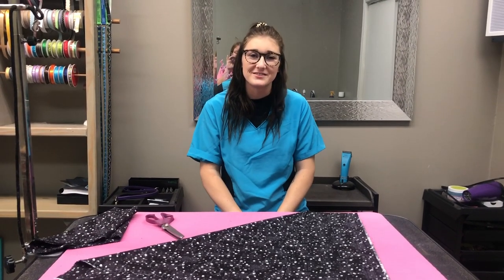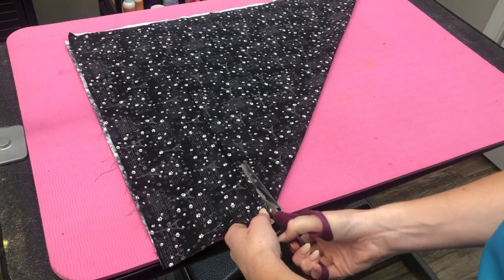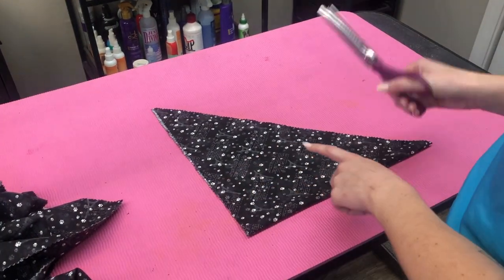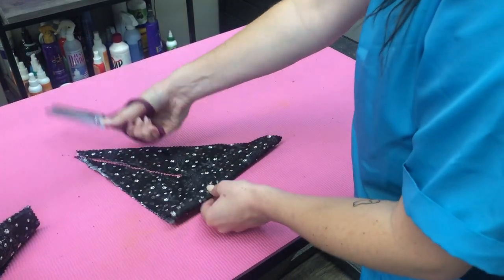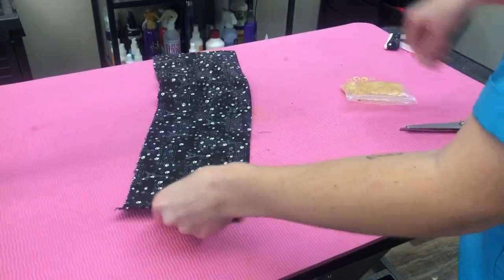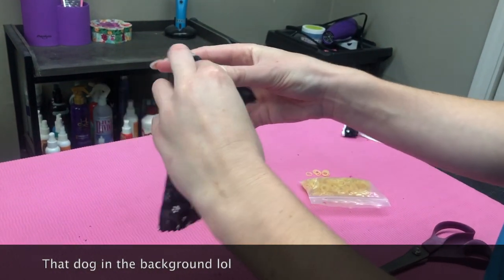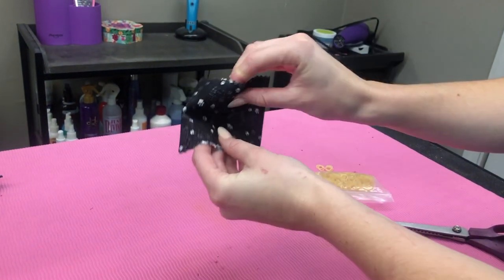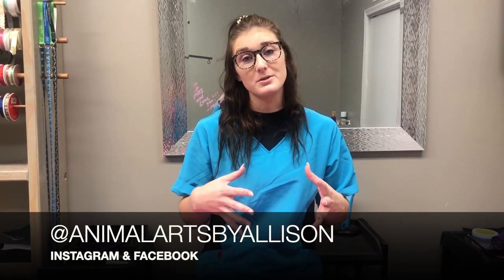The Best How To Cut Bandanas Video Ever *and more*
Hope this helps! I get a lot of questions on how I cut bandanas and usuing this method I get twice as many and I no longer waste material! All you need is some fabric, pinking shears and some rubber bands!